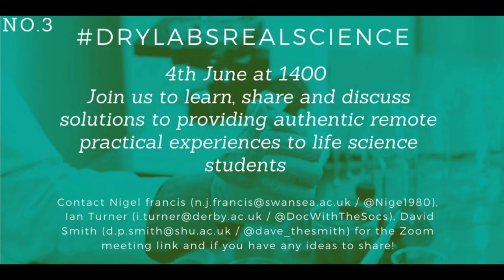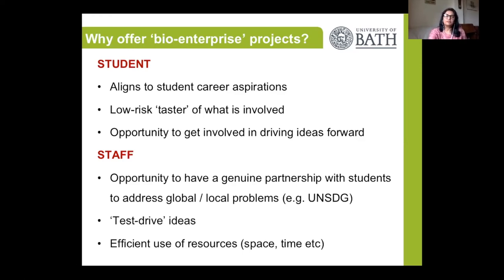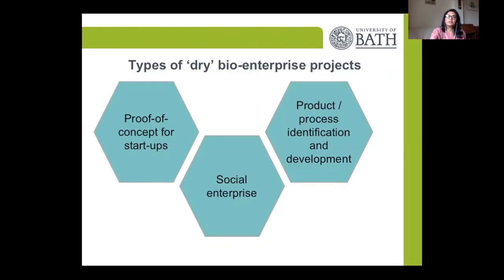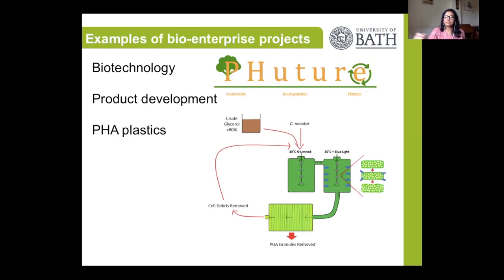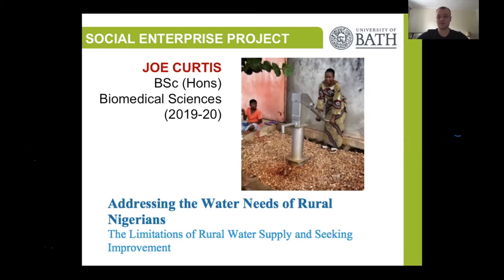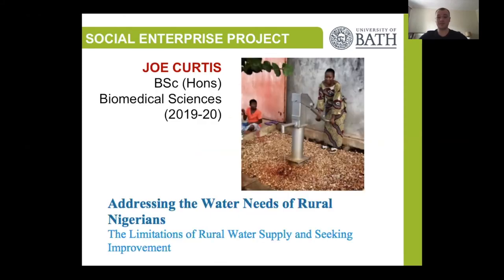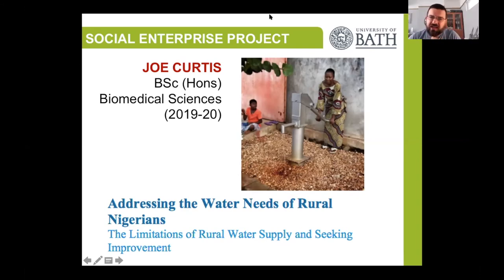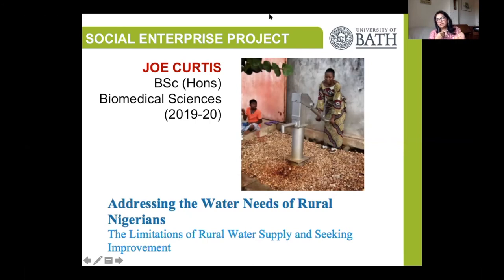Professor Momna Hejmadi Social Enterprise Projects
Professor Momna Hejmadi from the University of Bath discusses social enterprise capstone project provision at the third DryLabsRealScience webinar